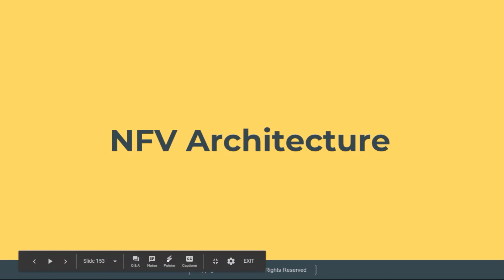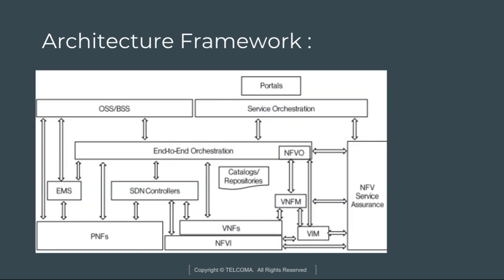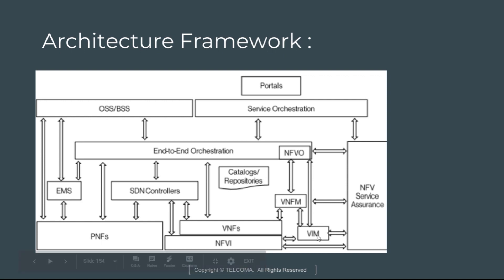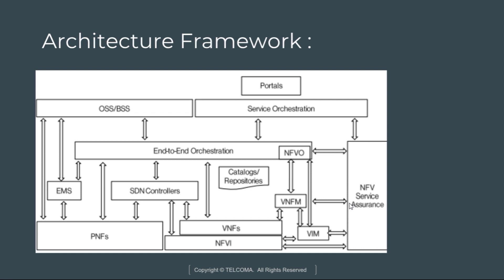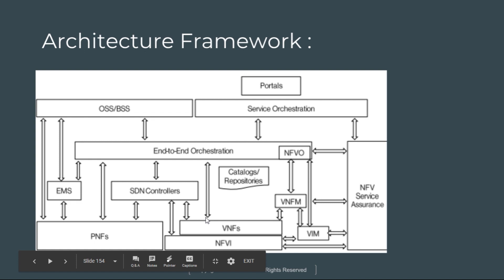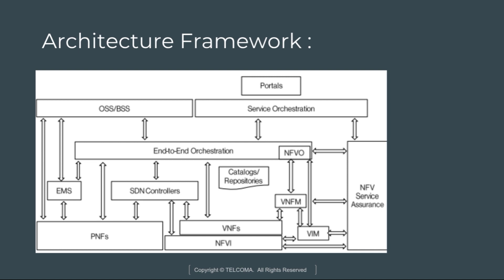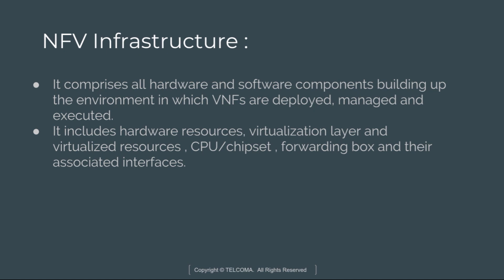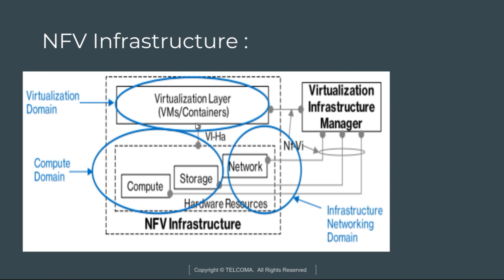NFV Architecture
This video cover NFV Introduction, NFV Architecture, Architecture Framework, NFV Infrastructure and more about this course